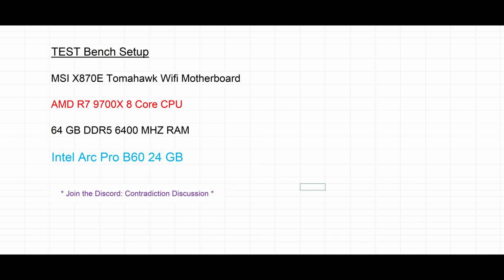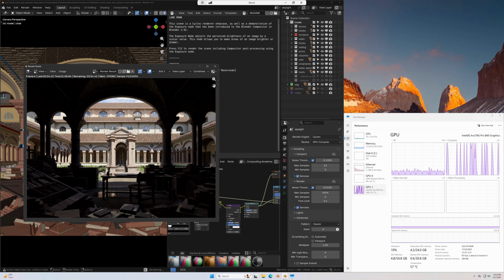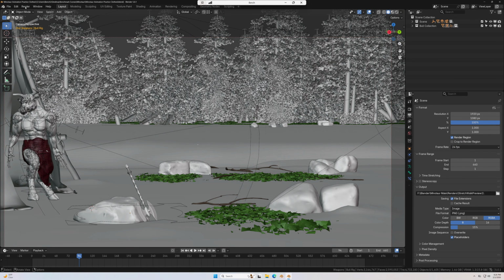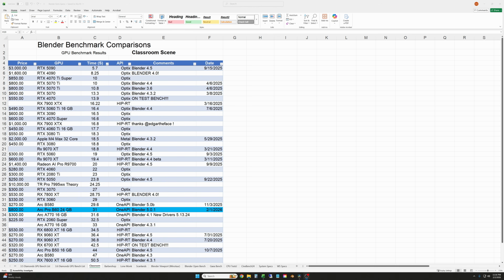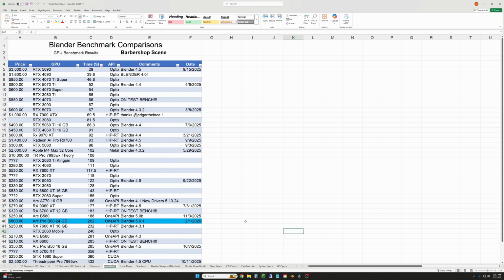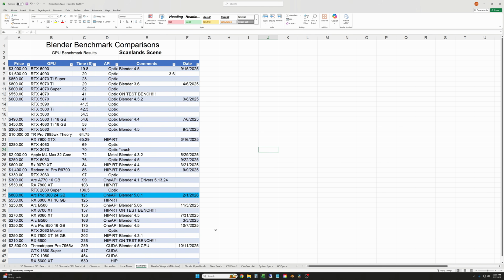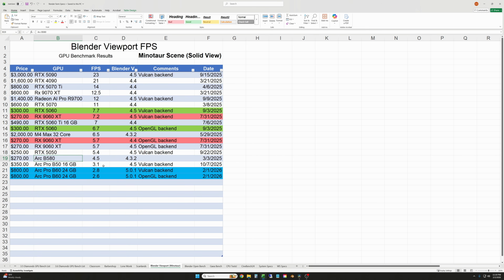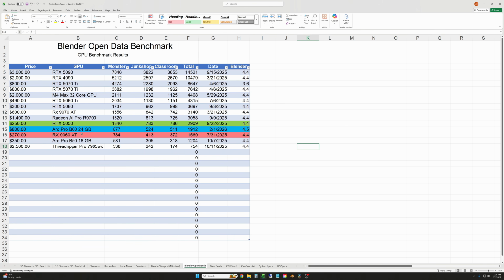Finally! Intel Arc Pro B60 24 GB Blender 5.0 Benchmarks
Intel Arc Pro B60 24 GB testing in Blender. This GPU was hard to get. Render testing, Viewport performance with Vulkan and OpenGL, and Blender OpenData Benchmark.

Let me know if you have questions or test ideas.